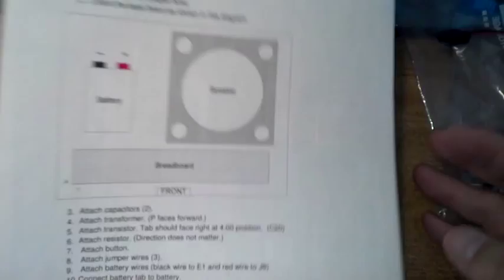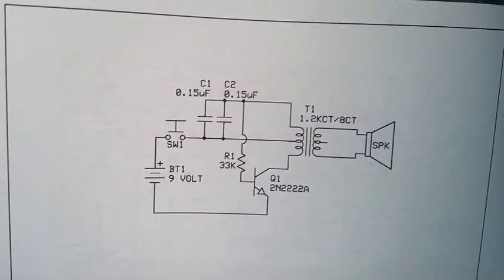Morse Code Oscillator Kit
A simple Morse Code Oscillator Kit I got from the ham faire to learn and practice code.